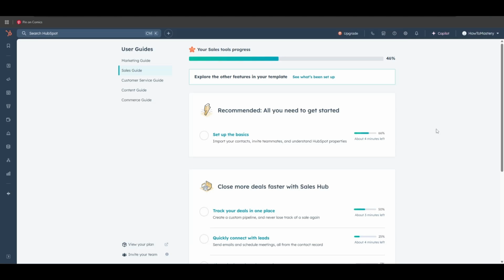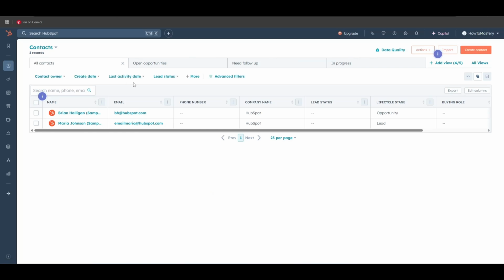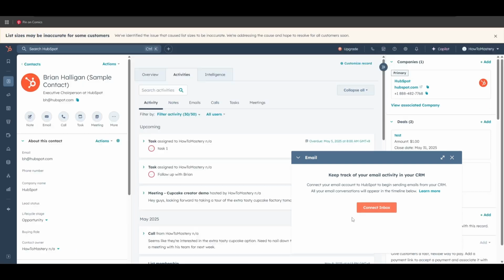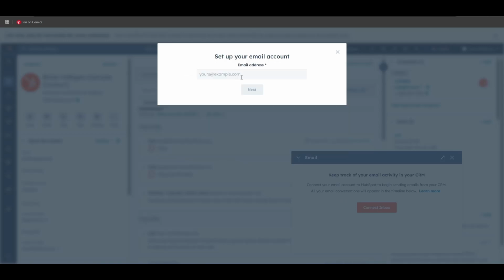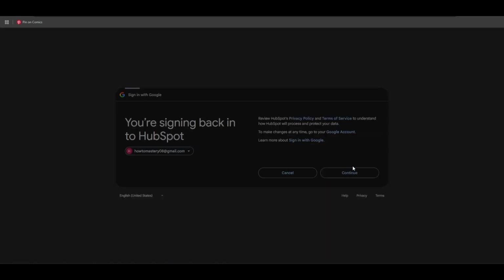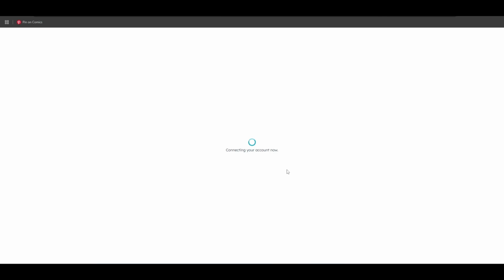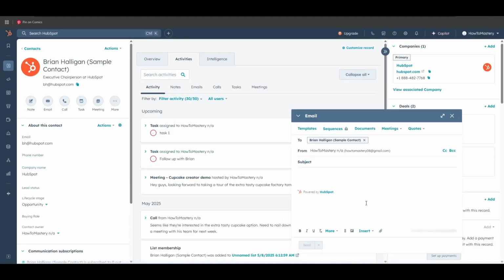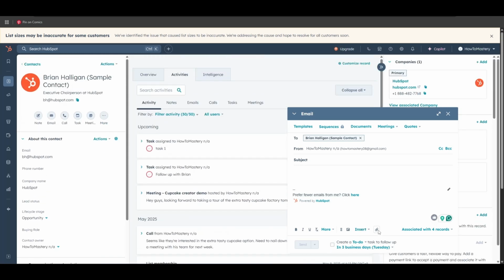How To Send Emails To Contacts In HubSpot - Full Guide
In this quick tutorial, learn how to send emails to contacts in HubSpot in just a few simple steps. Whether you're sending emails to your contacts in HubSpot for the first time or looking to streamline your process, this video has you covered.

Follow this guide to easily send personalized and bulk emails in HubSpot.